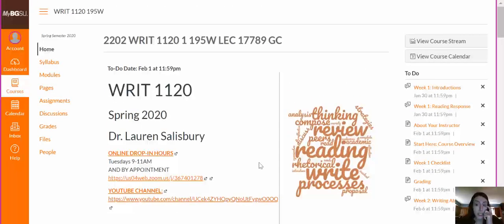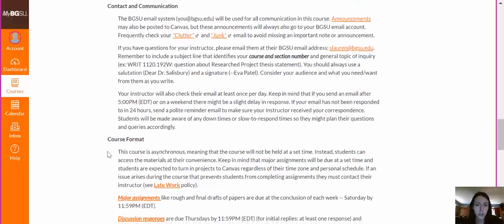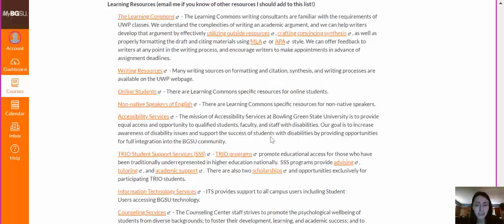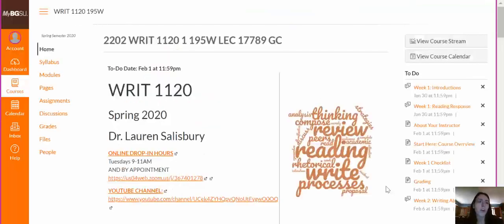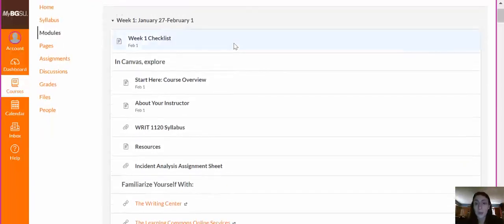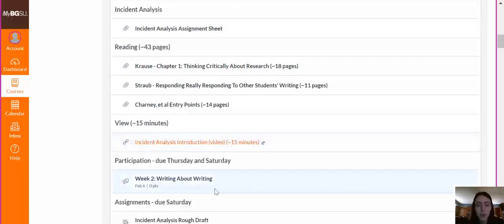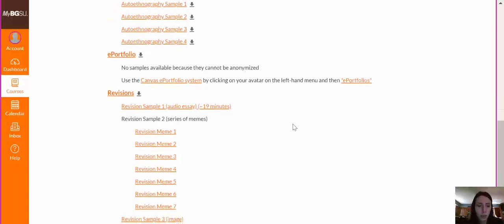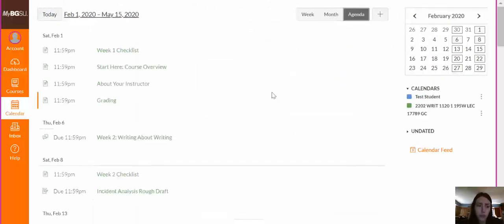WRIT 1120 Canvas Walkthrough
Video walkthrough of Dr. Salisbury's WRIT 1120 Canvas site.